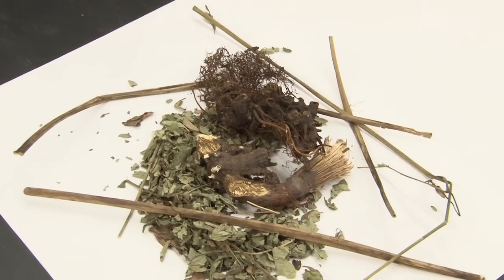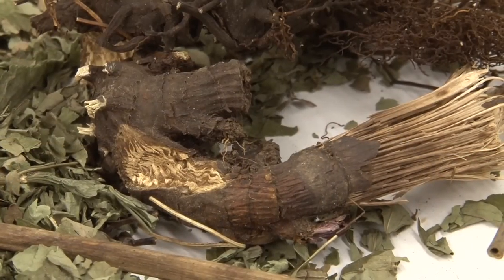Spotlight on Research: Biological Sciences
Lehman Biological Sciences Professor Edward Kennelly and his team of researchers are the first to develop a cutting-edge method for detecting the presence of black cohosh in botianical dietary supplements. Black cohosh, a perennial plant indigenous to the United states, is a popular botanical dietary supplement used by millions of women to treat hot flashes and other menopausal symptoms. Prof. Kennelly found that a number of supplements purporting to contain black cohosh were in fact adulterated with a closely related Asian plant species, which in some cases may be toxic to humans.